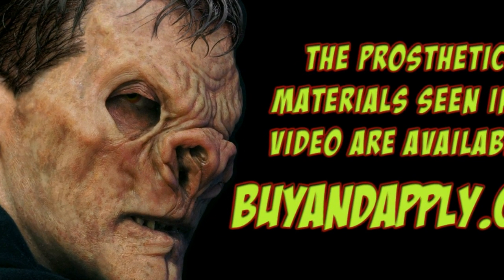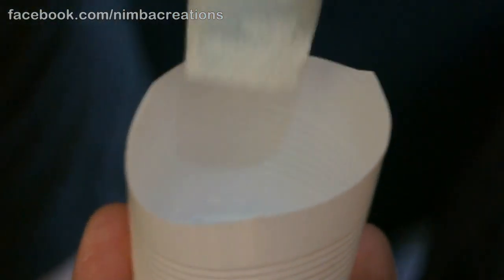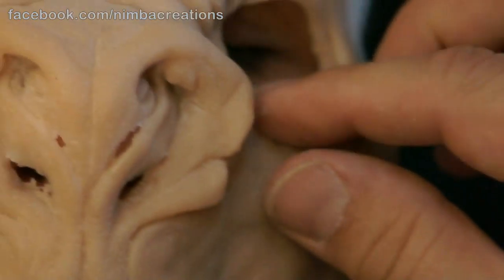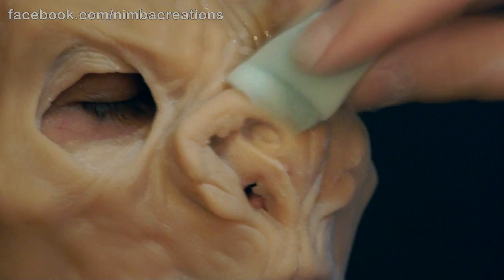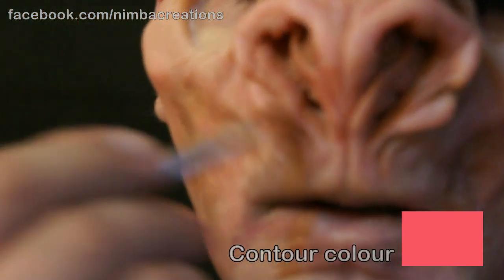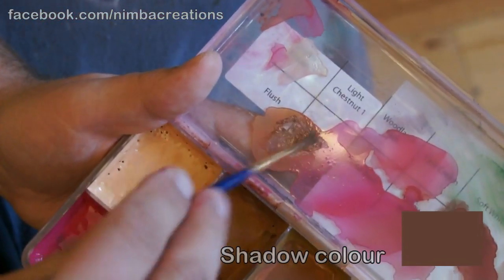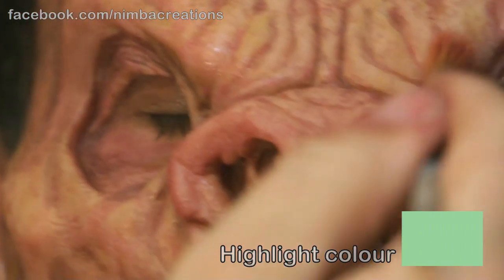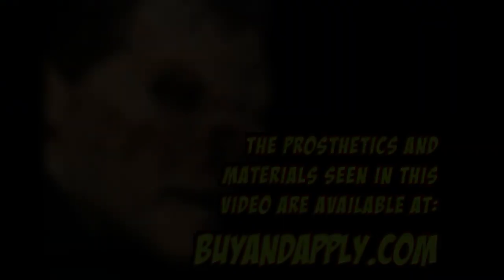Vampire / Demon Prosthetic Make-Up & Painting Guide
How to become a Vampire or Demon using disturbing prosthetic appliances, plus a guide on how to use alcohol activated paints to get a professional finish!